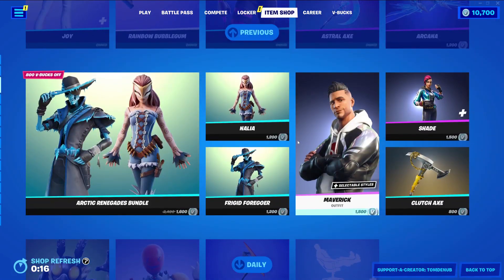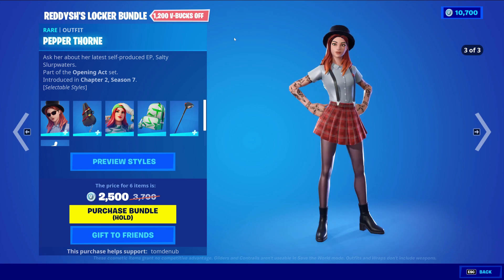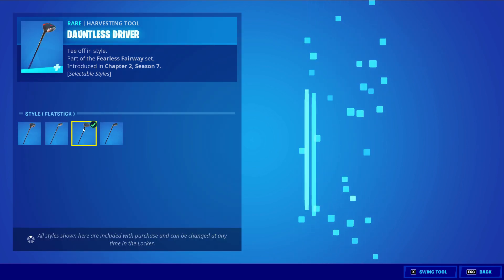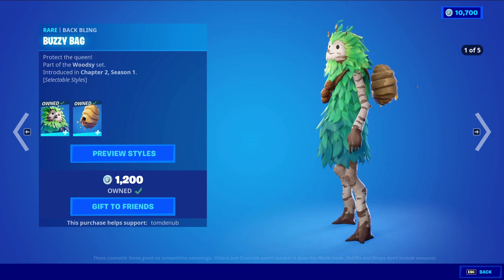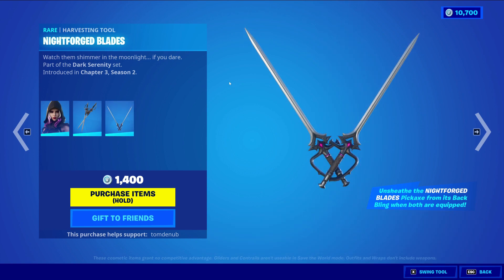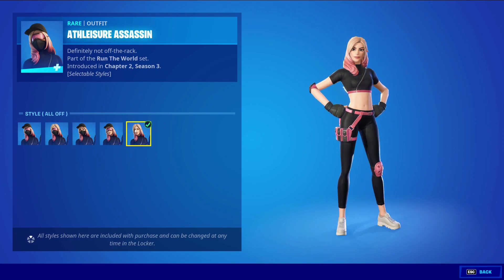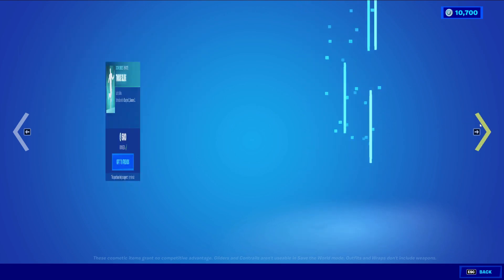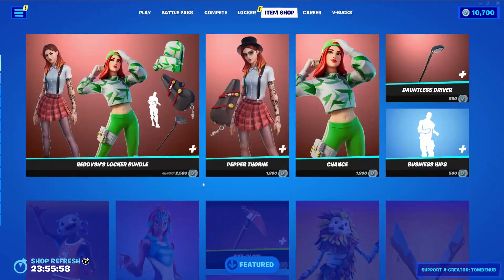🌟 Fortnite Item Shop - November 27th, 2022 | Reddysh's Locker, Bushranger, Fishin', Renegade 🌟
Another Item Shop update today November 27th, 2022!

🌟🌟🌟 Reddysh's Locker 🌟🌟🌟
⛏️ Pepper Thorne (Female Skin)
⛏️ Chance (Female Skin)
⛏️ Dauntless Driver (Pickaxe)
⛏️ Business Hips (Emote)

🌟🌟🌟 Featured Items 🌟🌟🌟
⛏️ Axo (Skin)
⛏️ Bryne (Skin)
⛏️ Axe-Olotl (Pickaxe)
⛏️ Lapis Trident (Pickaxe)
⛏️ Bushranger (Skin)
⛏️ Honey Hitters (Dual Pickaxes)
⛏️ Sorina (Female Skin)
⛏️ Dominion (Male Skin)
⛏️ Burning Beast (Glider)
⛏️ Burning Blades (Dual Pickaxes)
⛏️ Malice (Female Skin)
⛏️ Burning Axe (Pickaxe)
⛏️ Burning Glyph (Wrap)
⛏️ Athleisure Assassin (Female Skin)
⛏️ Pom Pummelers (Dual Pickaxes)
⛏️ Vector (Male Skin)
⛏️ Ion (Glider)
⛏️ Wild Tangent (Pickaxe)
⛏️ Hexform (Wrap)

🌟🌟🌟 Daily Items 🌟🌟🌟
⛏️ Renegade (Female Skin)
⛏️ Grim Fable (Female Skin)
⛏️ Fishin' (Icon Series Emote)
⛏️ Toosie Slide (Icon Series Emote)
⛏️ It Was All A Dream (Music Pack)
⛏️ Jubilation (Emote)
⛏️ A Goat (Male Skin)

🌟🌟🌟 John Cena Bundle 🌟🌟🌟
⛏️ John Cena (Male Skin)
⛏️ Five Digit Slapper (Pickaxe)
⛏️ U Can't C Me (Emote)

🌟🌟🌟 Customize Your Player! 🌟🌟🌟
⛏️ Field Favorite (Female Skin)
⛏️ Free Kick Maverick (Female Skin)
⛏️ Mighty Midfielder (Female Skin)
⛏️ Penalty Patroller (Female Skin)
⛏️ Net Protector (Female Skin)
⛏️ Breakaway Boss (Male Skin)
⛏️ Goal Guardian (Male Skin)
⛏️ Red Card Renegade (Male Skin)
⛏️ Tackle Titan (Male Skin)
⛏️ Chip Challenger (Male Skin)

🌟🌟🌟 Let Them Know 🌟🌟🌟
⛏️ Forward Field Gear Bundle
⛏️ Top Trophy (Back Bing)
⛏️ World Class (Pickaxe)
⛏️ Fan Fervor (Emote)

🌟🌟🌟Goalbound (Soccer Skins)🌟🌟🌟
⛏️ Poised Playmaker (Female Skin)
⛏️ Finesse Finisher (Female Skin)
⛏️ Clinical Corsser (Female Skin)
⛏️ Dynamic Dribbler (Female Skin)
⛏️ Midfield Maestro (Male Skin)
⛏️ Super Striker (Male Skin)
⛏️ Stalwart Sweeper (Male Skin)
⛏️ Aerial Threat (Male Skin)
⛏️ Elite Cleat (Pickaxe)
⛏️ Vuvuzela (Pickaxe)
⛏️ Goalbound (Glider)
⛏️ Kick Ups (Emote)
⛏️ Red Card (Emote)

Music supplied by:
🌟 Epidemic Sounds